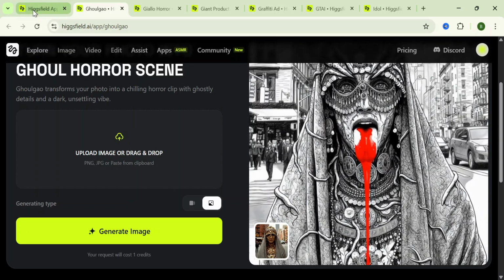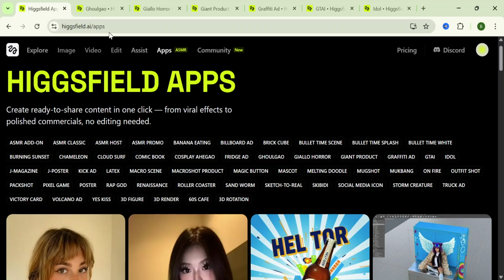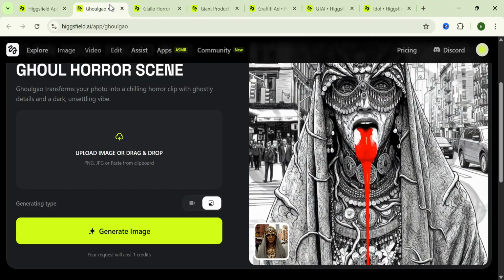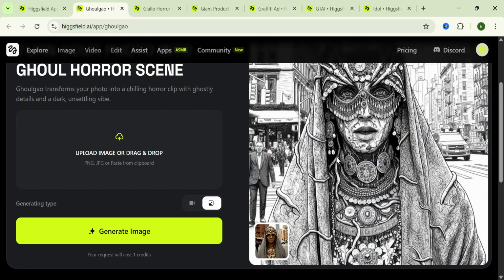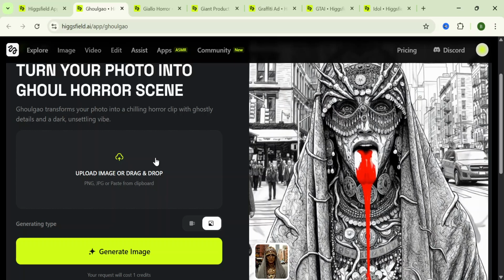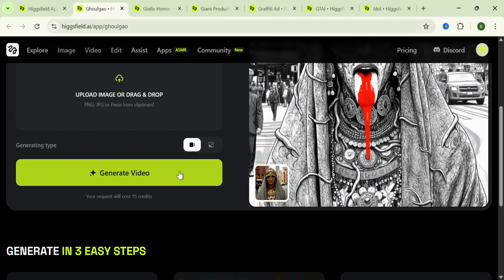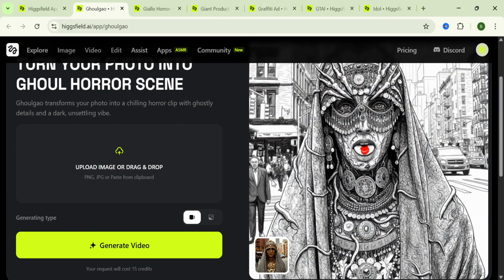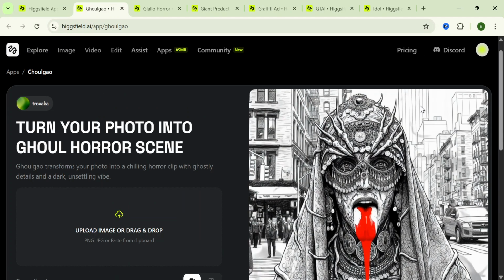How to Use Ghoulgao Effect in Higgsfield AI (Best Method)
In this video, I’ll show you exactly how to ghoulgao effect step by step so you can get results quickly and without confusion.

I’ll walk you through how to use higgsfield ai , why it matters, and the best way to approach it so you cansuccesfully learn how to use ghoulgao ai effect right away.

If you’ve been wondering how to use higgsfield ai effect, this guide will make it clear and easy to follow.